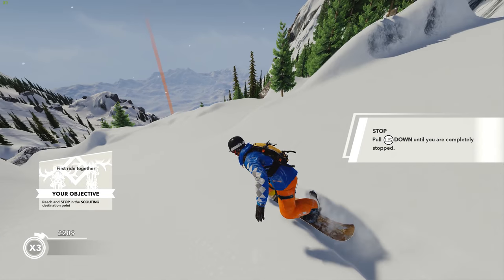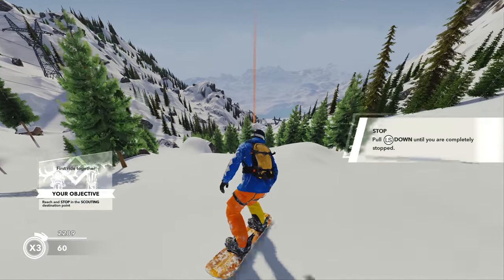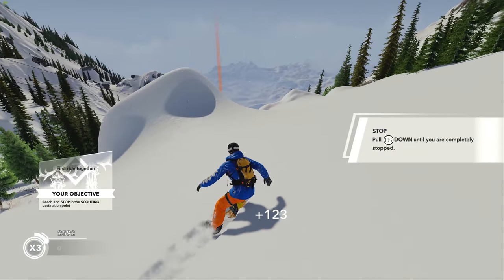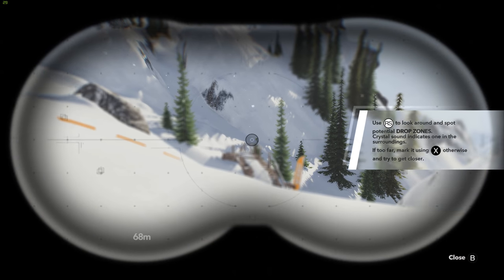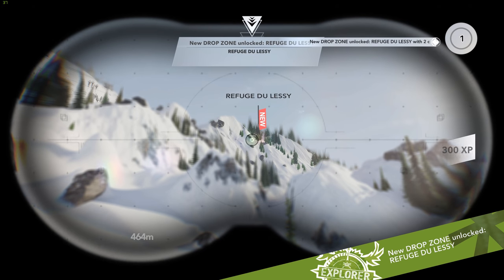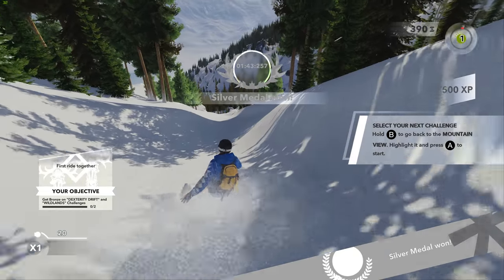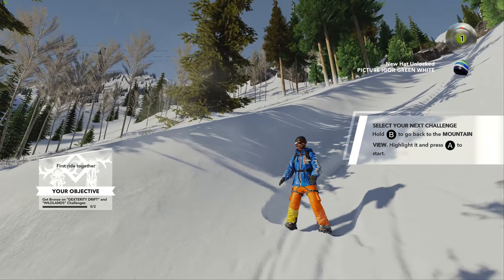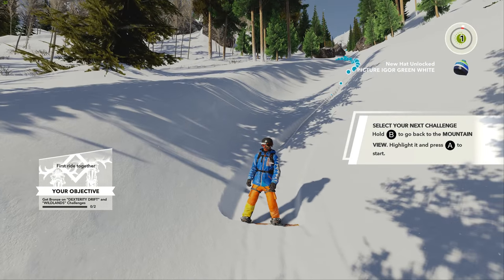Steep Gameplay 4K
A quick look at the Steep open beta from Ubisoft showing off some 4K gameplay from the PC version.

PC SYSTEM SPECS:

GTX 1080, i7 4790K CPU, 16 GB RAM, Win 10 64 Bit OS.